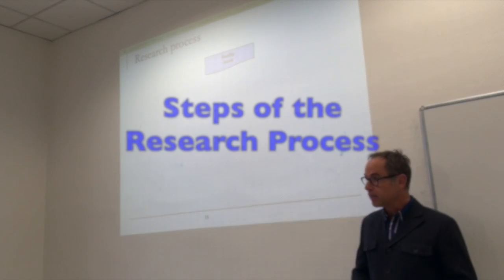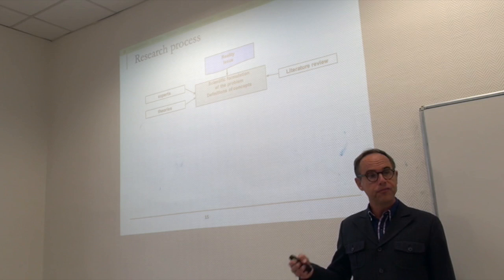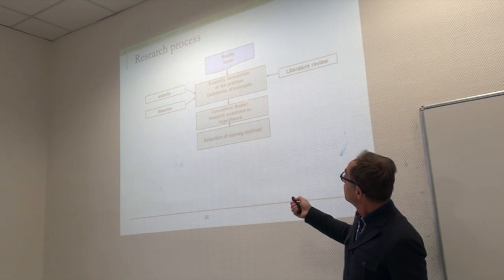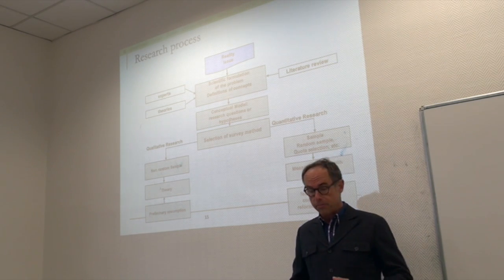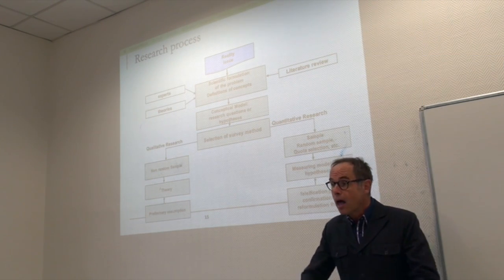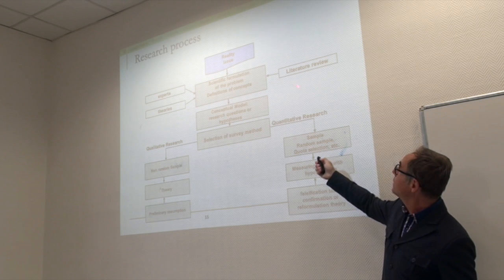Research Design 3 Process Scientific Work